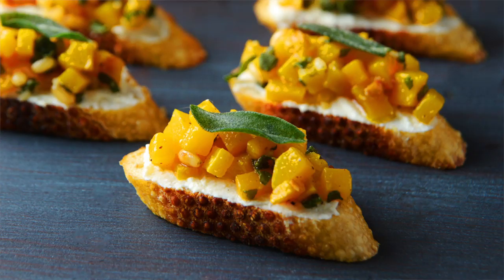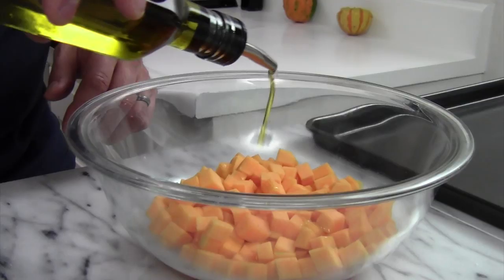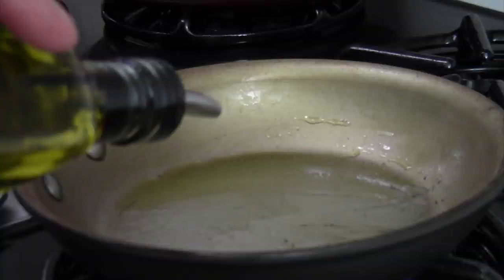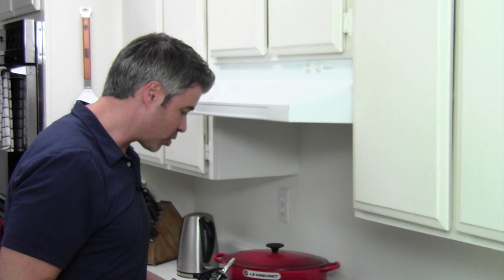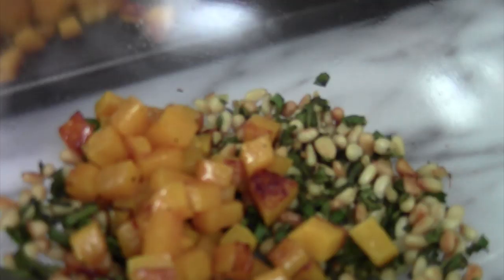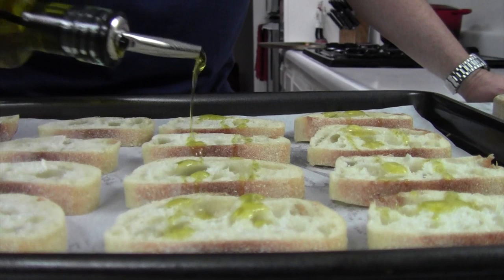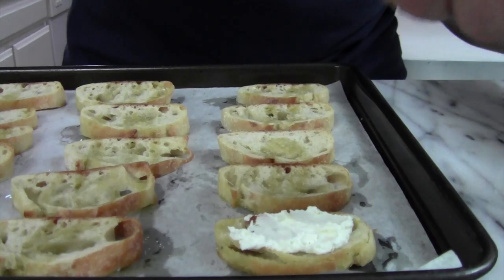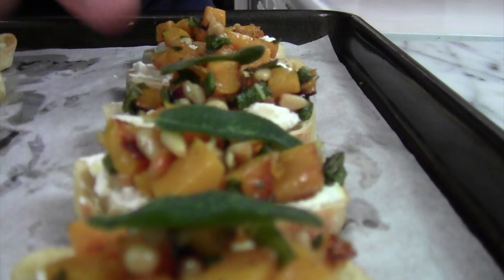BUTTERNUT SQUASH RICOTTA SAGE CROSTINI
Check out this fun holiday appetizer recipe for my Butternut Squash, Ricotta,& Sage Crostini that I made to share at the HGTV Handmade Friendsgiving party. Be sure to check out the Friendsgiving party playlist on the HGTV handmade channel. You will be able to see everyone's recipes, and DIY crafts.

Butternut Squash, Ricotta and Sage Crostini

Makes: 30 Appetizers

Ingredients

1 2-pound butternut squash, peeled, seeded, cut into 1/2' cubes (about 4 cups)
6 tablespoons extra-virgin olive oil, divided
2-3 teaspoons packed light brown sugar
Coarse sea salt and freshly ground black pepper
30 fresh sage leaves
1 ¼ cup fresh ricotta
2 teaspoons finely grated lemon zest
1/4 cup finely chopped sage
¼ cup pine nuts
1-2 teaspoons chopped garlic
Crostini
1 baguette sliced in ½ inch slices (about 30)
2 tablespoons olive oil

Directions

1. Preheat oven to 425°.

2. Toss squash, 2 Tbsp. oil, and sugar in a large bowl. Season with
salt and pepper. Arrange in a single layer on a rimmed baking sheet. Roast, tossing occasionally, until squash is golden and tender, 15-20 minutes. Let cool on sheet pan then add into a bowl and set aside.

3.  In a small sauté pan over medium heat, add 2-tablespoons olive oil, garlic, sage and pine nuts. Fry until the garlic, and sage are sizzling and aromatic, and the pine nuts begin to brown. Remove from heat. After it has cooled down, then add to the butternut squash and toss all those flavors together.

4. Heat up 2 Tablespoons of olive oil in a small skillet over
medium-high heat. Add sage leaves cook until edges begin to curl
and turn dark green, 1-2 minutes. Using a slotted spoon, carefully
transfer to a plate lined with paper towels.

5. Mix ricotta and lemon zest in a small bowl. Season with salt, and pepper.

6. Place bread slices on a baking sheet lined with parchment paper. Drizzle the olive oil all over the bread. Bake for about 10 minutes or until crispy and golden brown.

7. To assemble the crostini. Spread 1 Tbsp. of ricotta onto the crostini, then place 1 Tbsp. of squash mixture on top of the ricotta and finally add 1 piece of fried sage on top for garnish. Serve and enjoy all that love! ☺